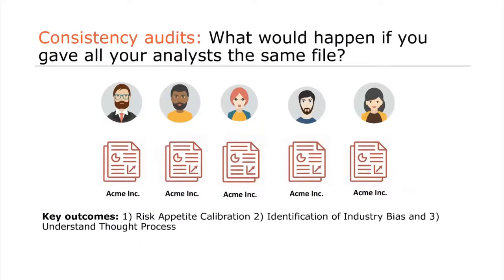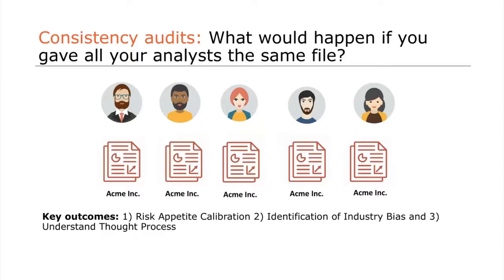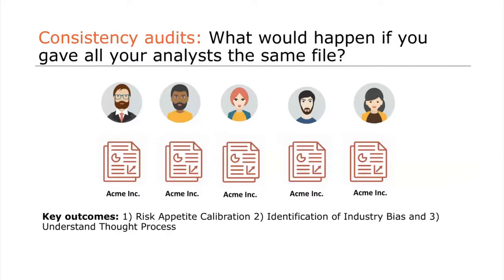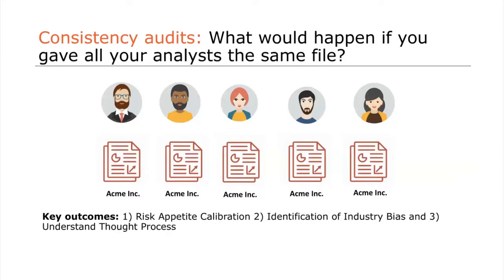3 Reasons Why Credit Analyst Should Perform Consistency Audits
Please bear with the audio we had some technical difficulties.